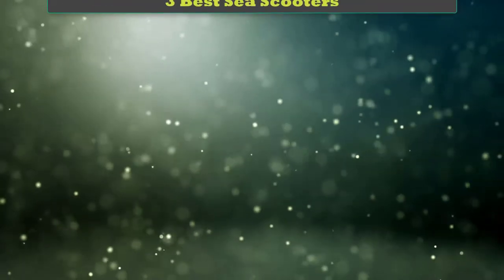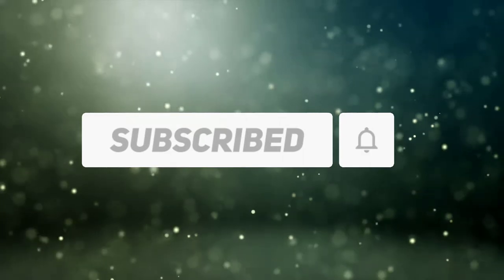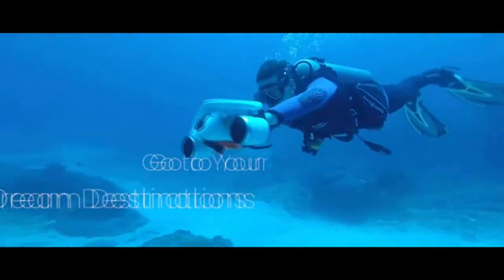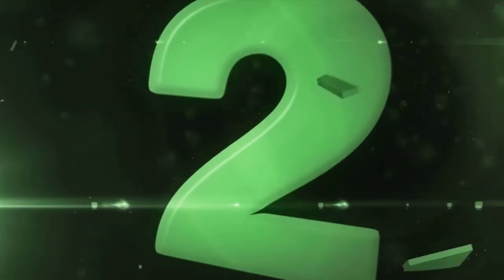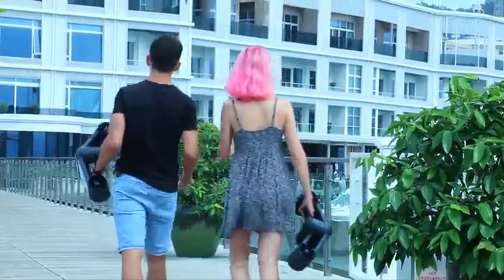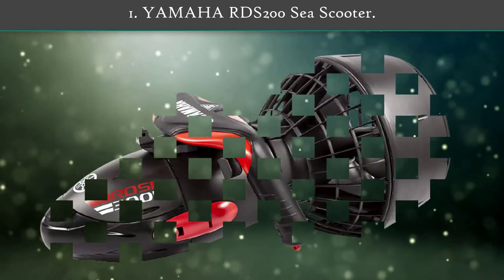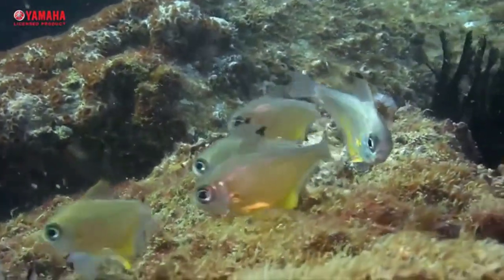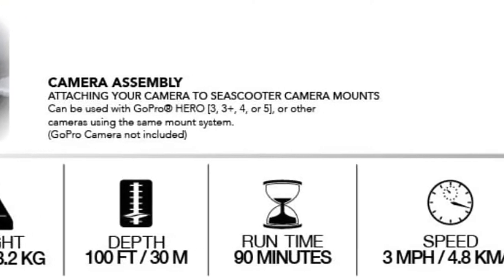✅Sea Scooter – Top 3 Best Sea Scooters in 2022.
Best Sea Scooters Review. In this video, we share top 3 best Sea Scooters on the market.

1.  YAMAHA RDS200 Sea Scooter✅✓
2.  G GENEINNO Dual Propellers Sea Scooter✅✓
3.  sublue WhiteShark Dual Motors Sea Scooter✅✓

Are you looking for the Best Sea Scooters? We analyzed consumer reviews to find top Sea Scooters. In this video, we review Top 3 Best Sea Scooters on the market.

Related Terms:
Best Sea Scooters
Best Sea Scooter
The Best Sea Scooters
Top rated Sea Scooters
Top 5 Best Sea Scooters
Best Sea Scooters Review
Best Sea Scooter Reviews
Sea Scooters
Sea Scooter
sea scooter for sale
yamaha sea scooter
sea scooter price
sea scooter walmart
diver propulsion vehicle
underwater scooter hawaii
fastest underwater scooter